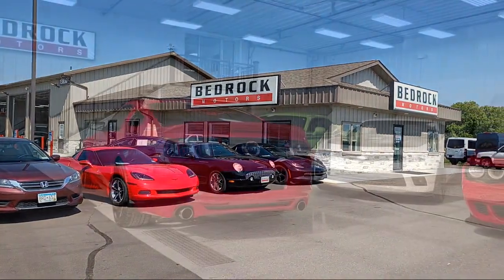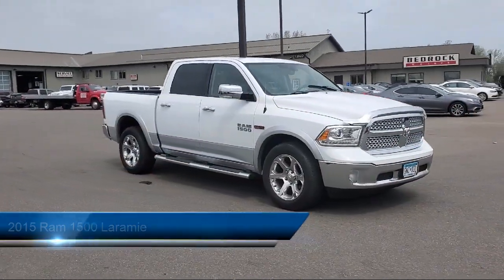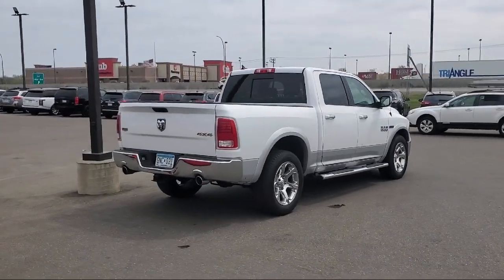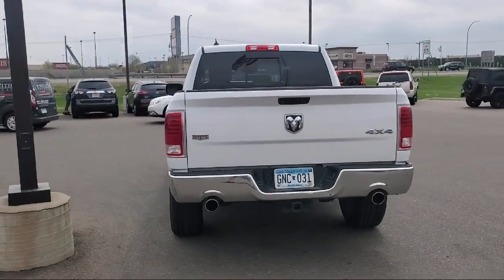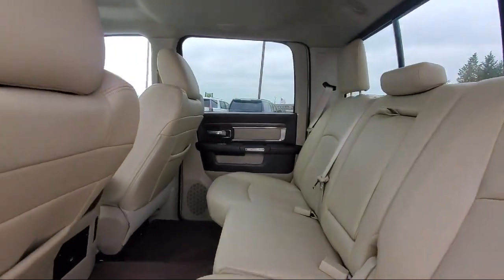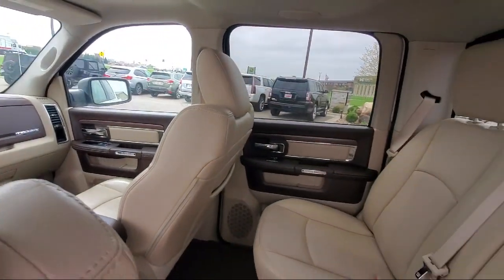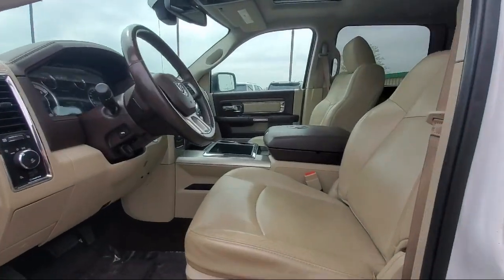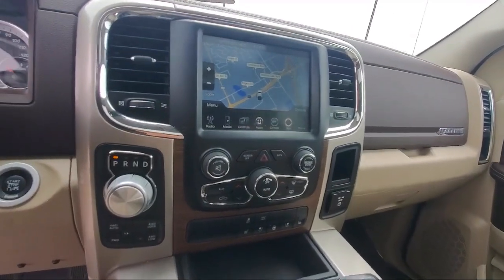2015 Ram 1500 Laramie St. Cloud Minneapolis Maple Grove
2015 Ram 1500 Laramie Stock Number: 11765 Vin:1C6RR7NM7FS548020.

13830 Northdale Blvd.